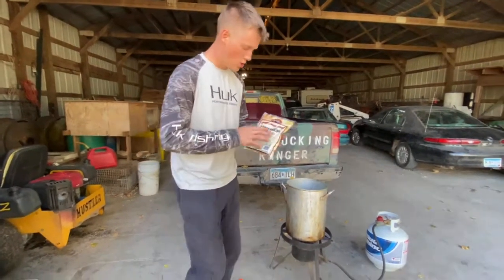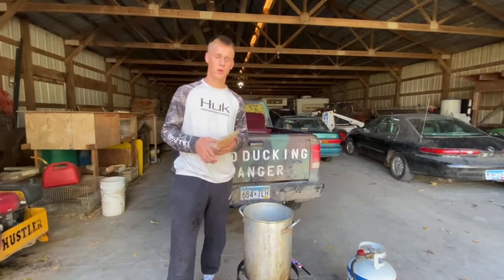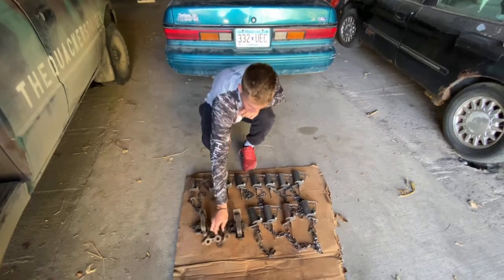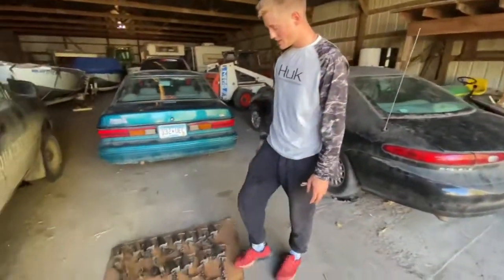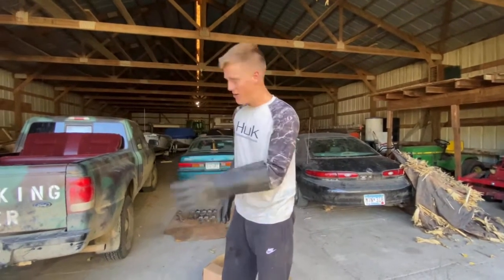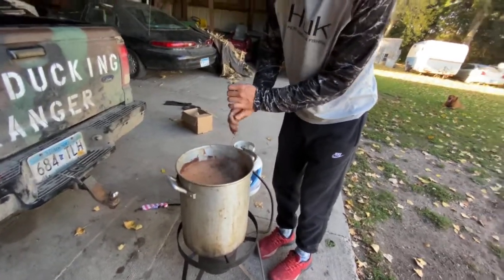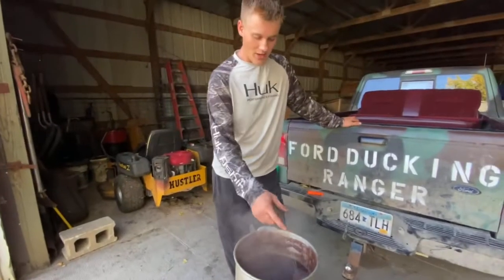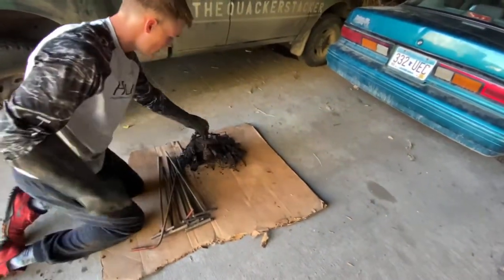Trap Preparation | How To Dye Traps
This Is A Must When It Comes To Trapping and This Is The Best Way To Do It!!!
STAY HAPPY PEOPLE😁